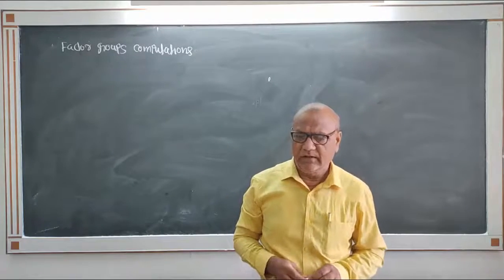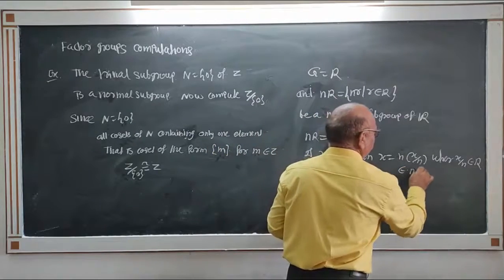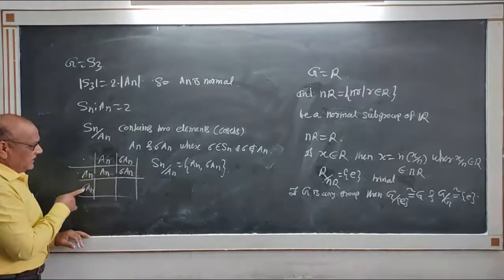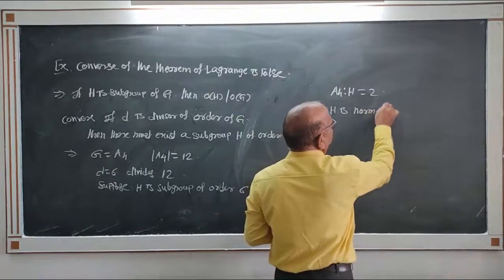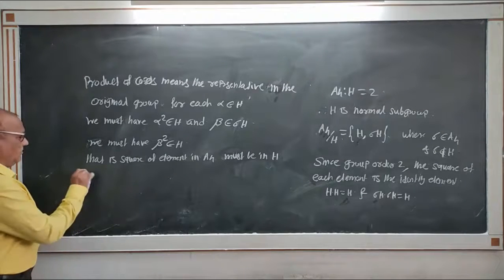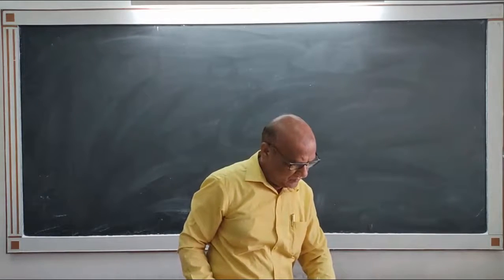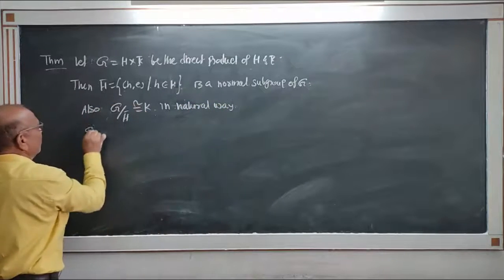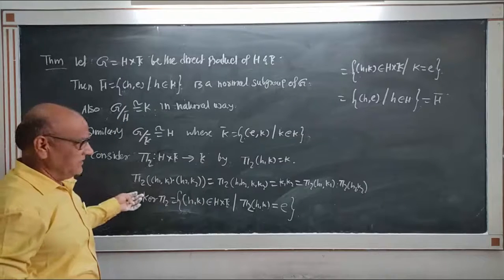T.Y.B.Sc. (Mathematics) |Sem-III |MT 334: Group Theory| Dr. Subhash Pawar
Chapter: Homomorphisms and Factor Groups
Topic: Factor Groups Computations
This video explains the some examples of factor groups and converse of theorem of Lagrange not satisfied.